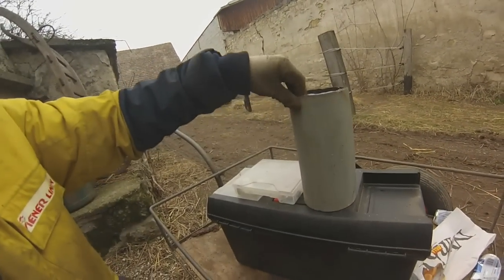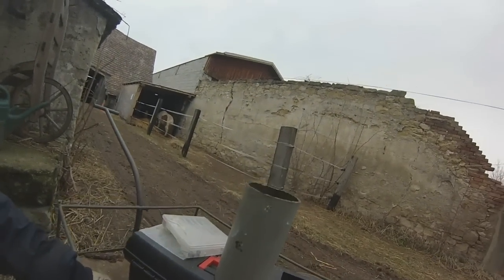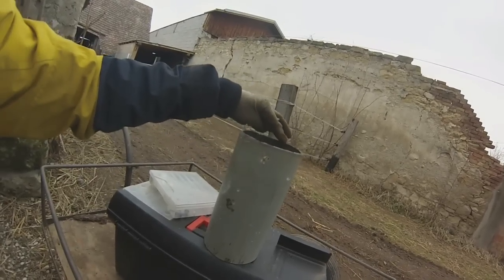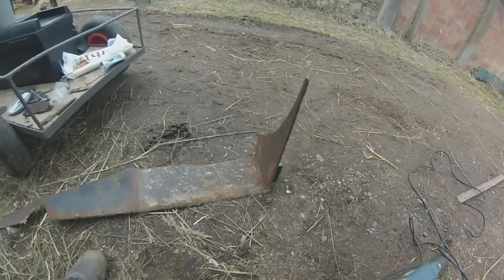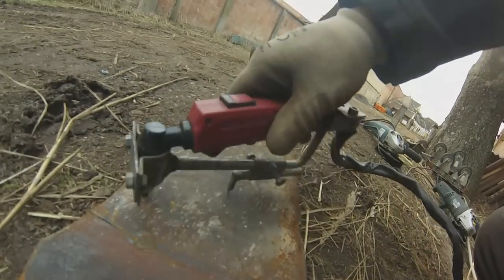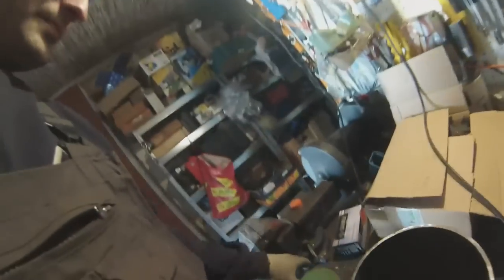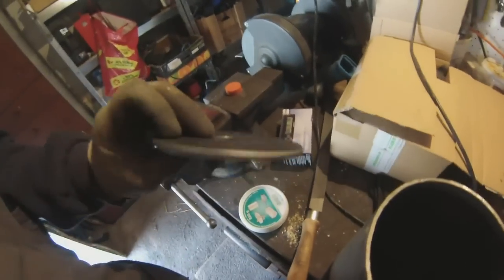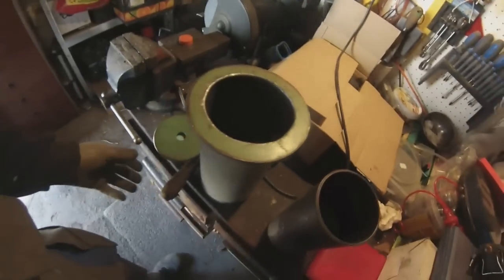How to make a Liner Extractor tool - Sleeve puller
This video is about creating a tool to press out dry cylinder liners